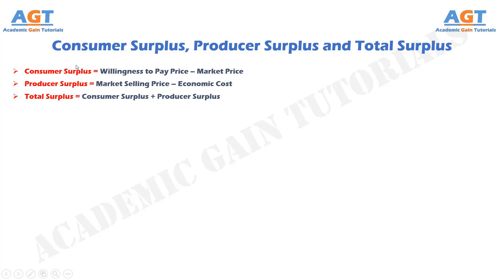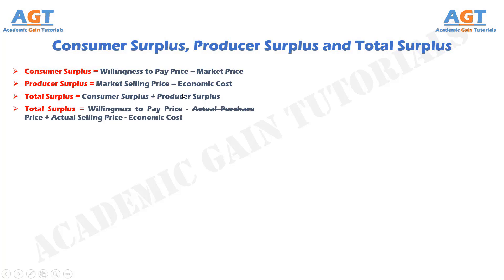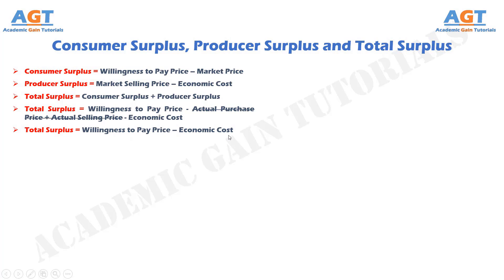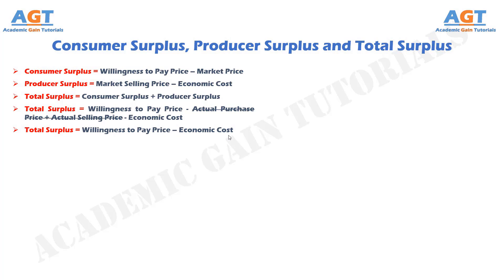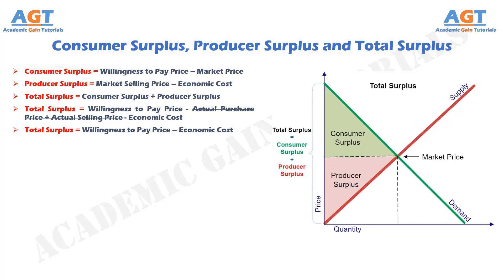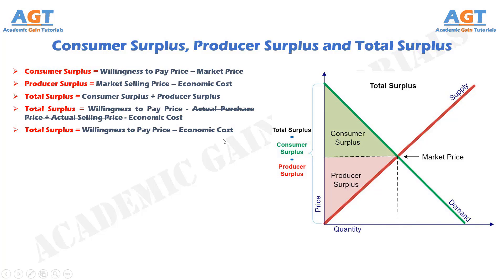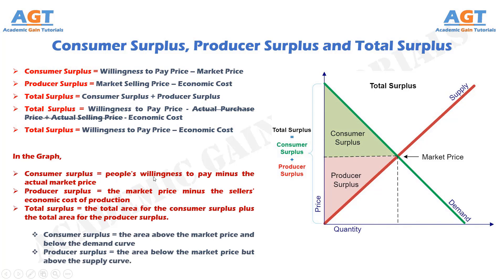Relation Between Consumer Surplus, Producer Surplus & Total Surplus - Basic Concepts of Economics.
Topics Discussed:
Understanding the Relation Between Consumer Surplus, Producer Surplus & Total Surplus.